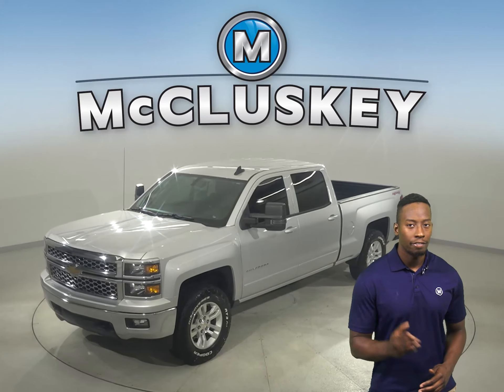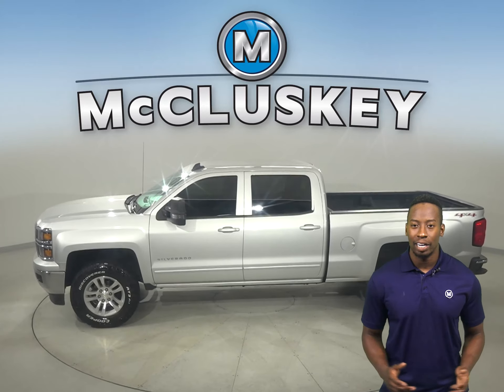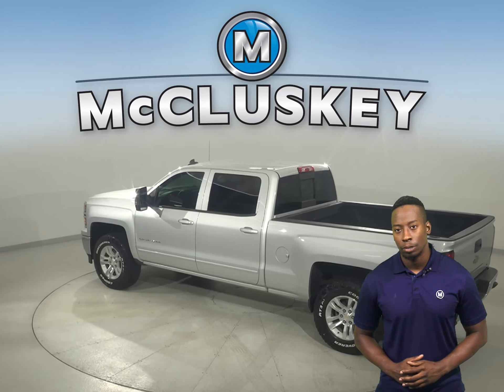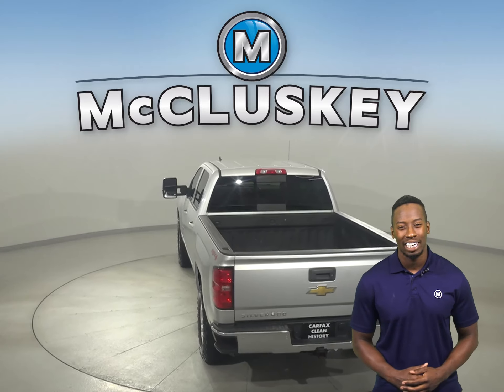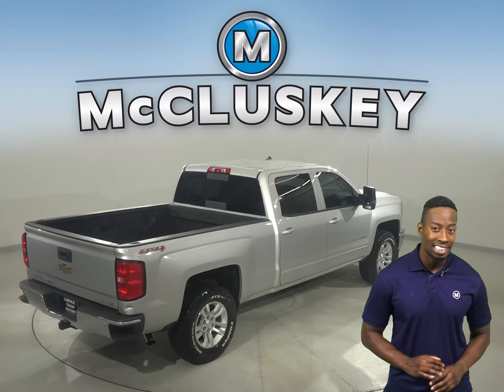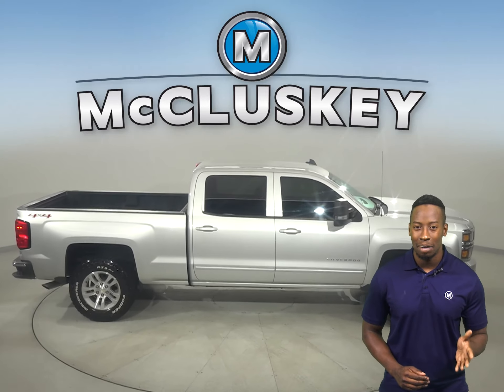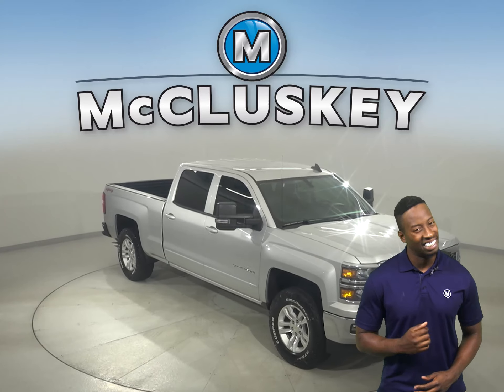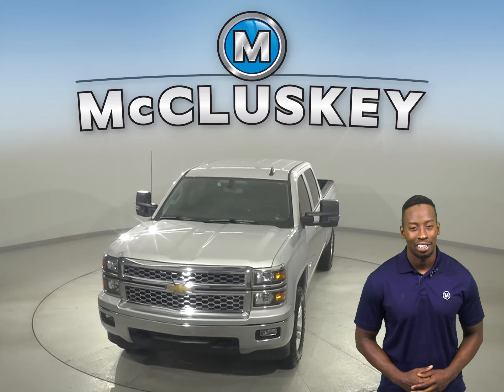A30586ST Pre-Owned 2015 Chevrolet Silverado 1500 LT 4WD 4D Crew Cab For Sale, Review, Test Drive